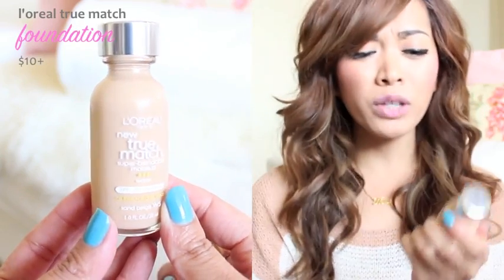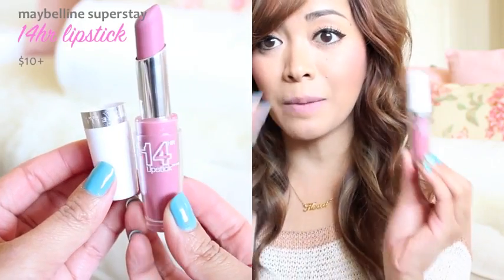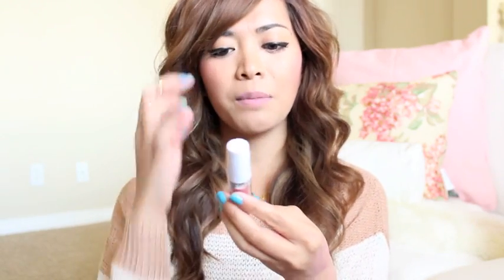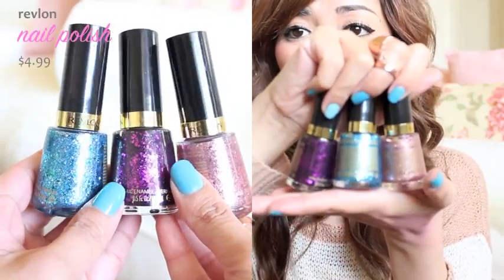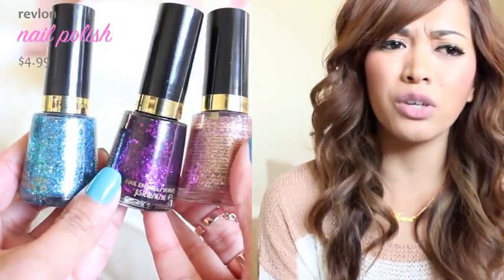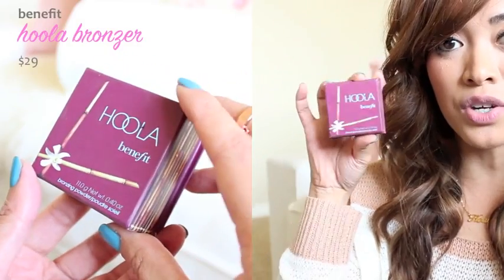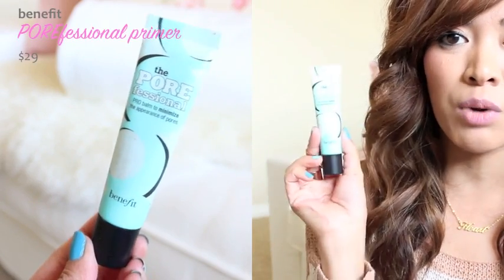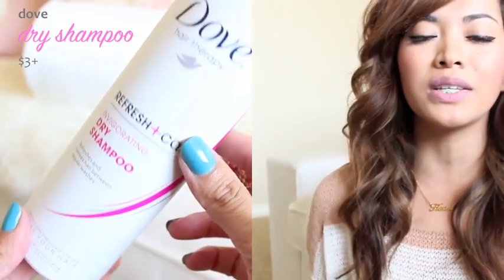Monthly Favorites: March 2012 + Junior - ThatsHeart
ITEMS MENTIONED:
l'oreal truematch foundation - sand beige W5
maybelline superstay 14hr lipstick - perpetual peony
benefit hoola bronzer
nyc bronzing powder - sunny
benefit porefessional

WHAT I'M WEARING:
sweater - forever21
necklace - etsy

twinklerosepetal
TrulyFlawless
christinepannnnn